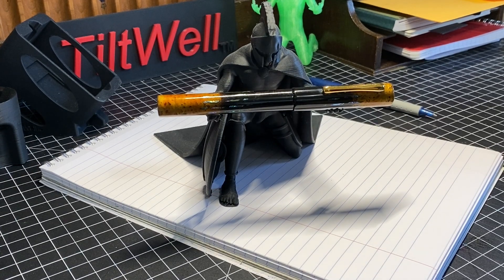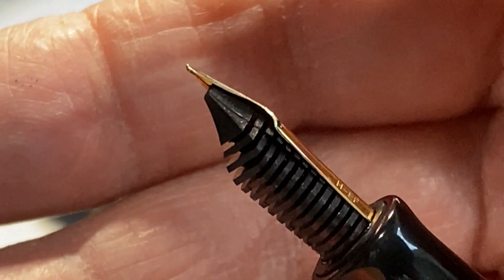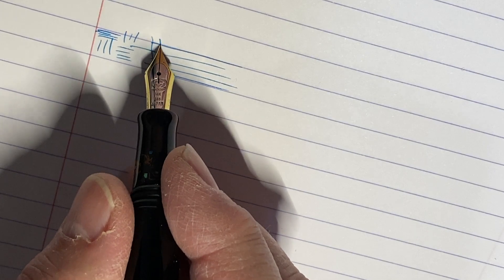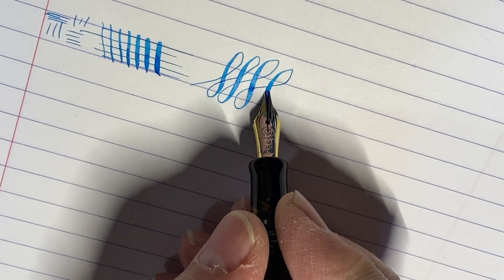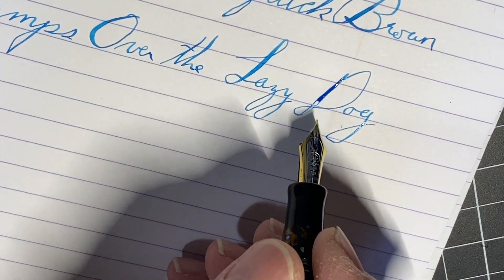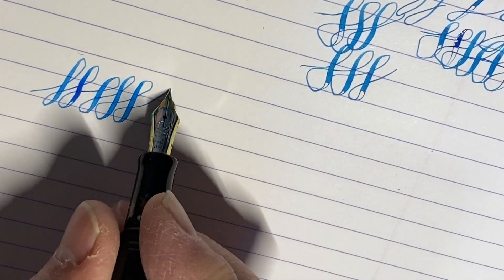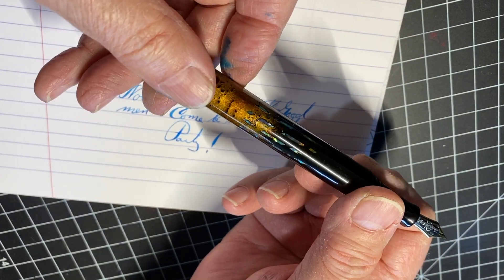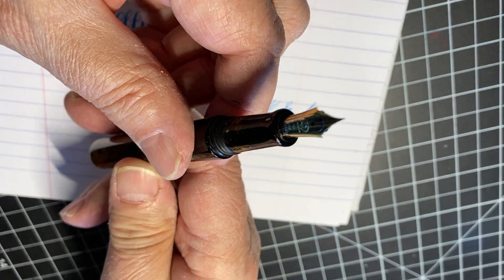OGG Flex Fountain Pens #58: Mikeitwork Flex nib adjustment on Taccia Raden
Got a nib adjustment from Mike Masuyama at mikeitwork.com for my Taccia Raden Autumn.  Now it is a flexy XXF nib!